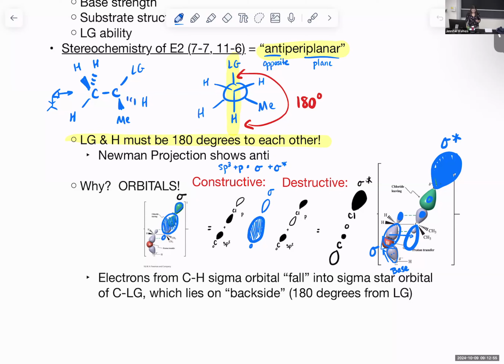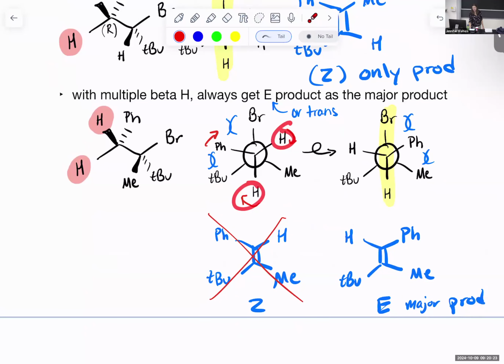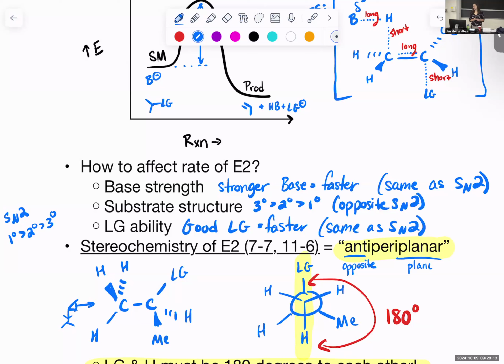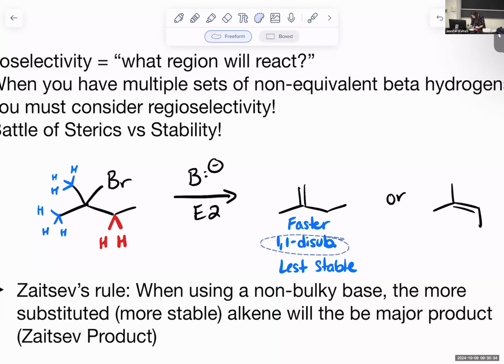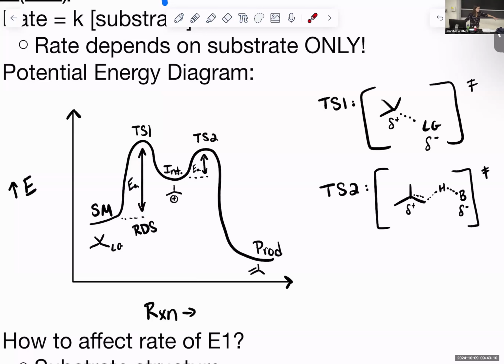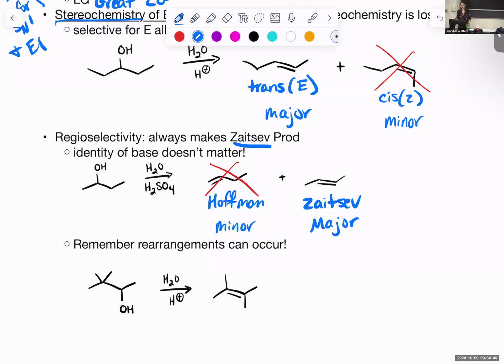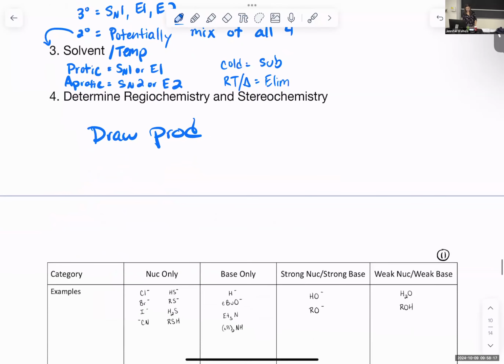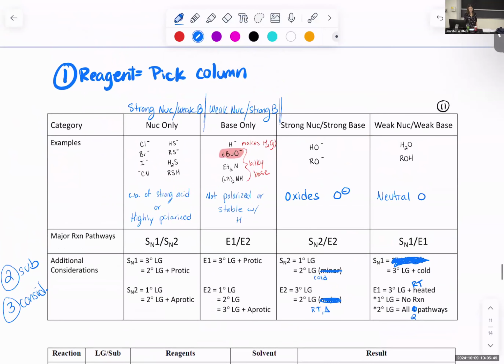AU24 CHEM 2510 - Lecture 21 - October 9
Discussing E2 and E1 mechanism details & started to summarize how to know when doing SN2, SN1, E2, or E1